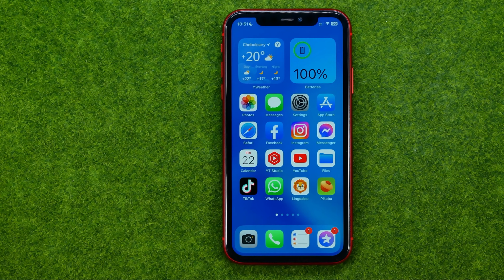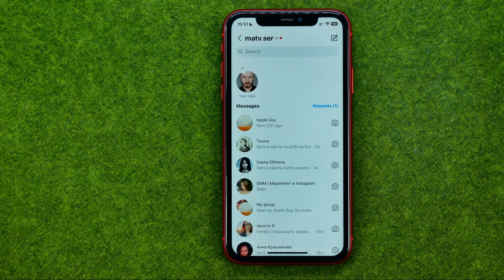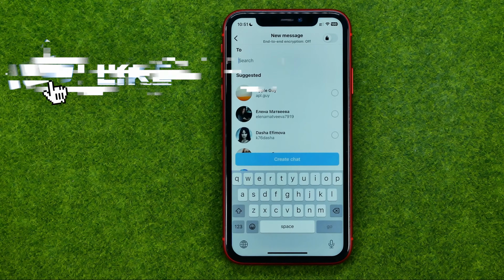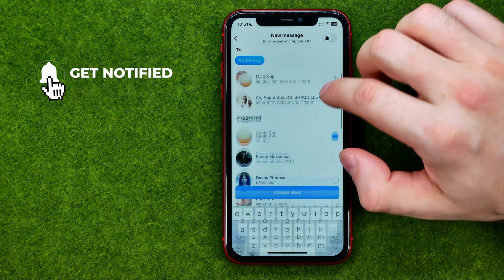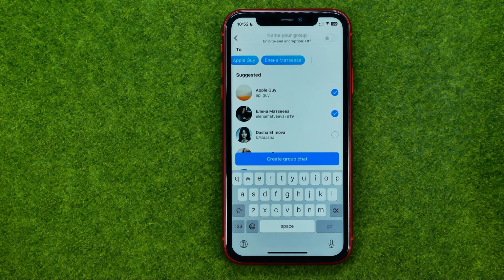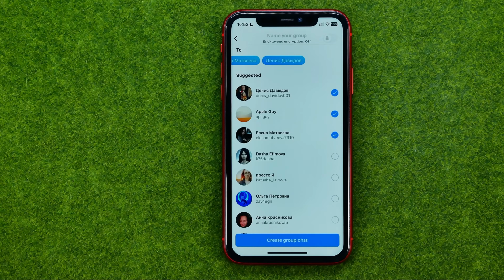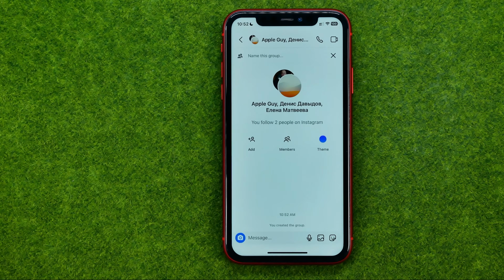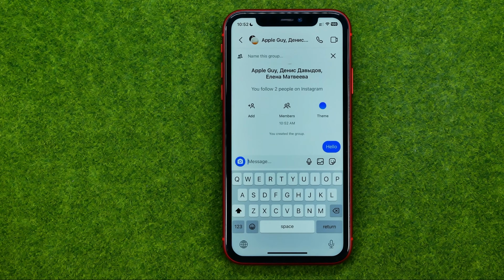How to Create a Group on Instagram - Full Guide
If you are looking for a video about how to create a group on instagram, here it is!
In this video I will show you how to create group chat on instagram. Be sure to watch the video to the very end.
You will learn how to create group in instagram. That's easy and simple to do from your phone.